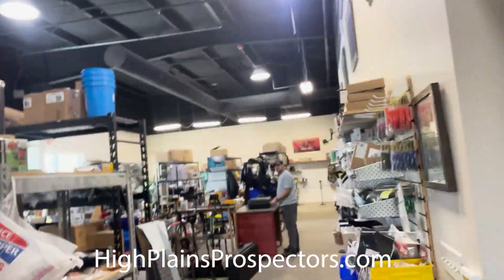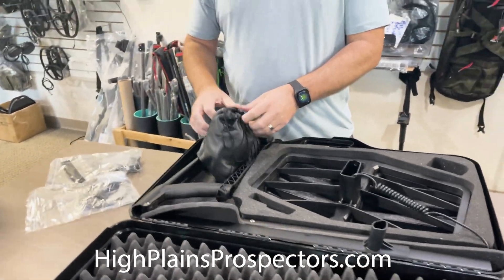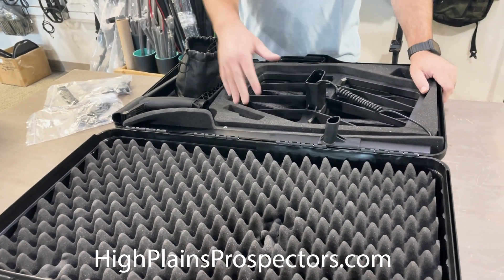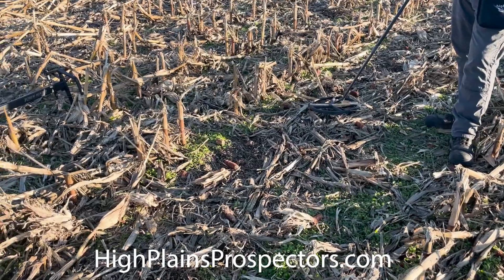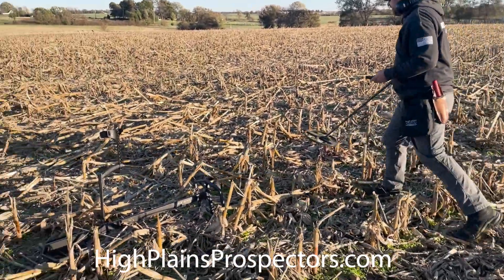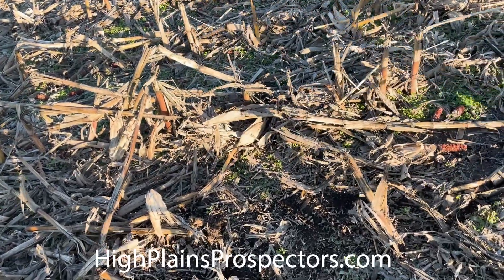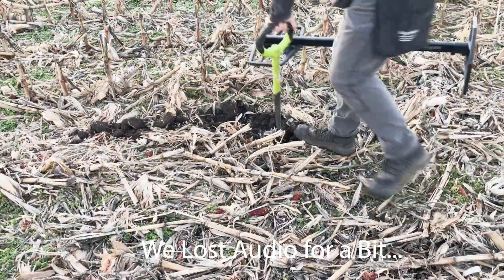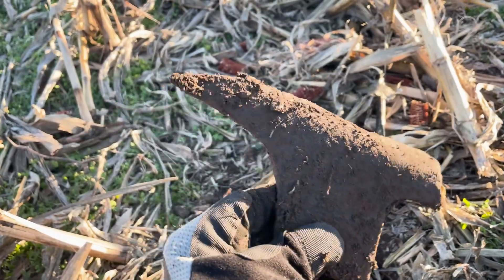Unboxing, Assembly, and Live Action with The XP Xtrem Hunter Deep Seeking Metal Detector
for more blogs, videos, and great deals on metal detecting and gold prospecting supplies!

In this video we unbox, assemble, and use the new Xtrem Hunter Deep Seeking Metal Detector for the first time.  We only had about an hour of daylight left but just received it and really wanted to get out and use it.  We metal detected an early 1800's site we had frequented that was "hunted out". Although we didn't get any really deep targets this trip out, we were excited to just get some experience with it.  We recovered some large iron objects that had been missed in the past.